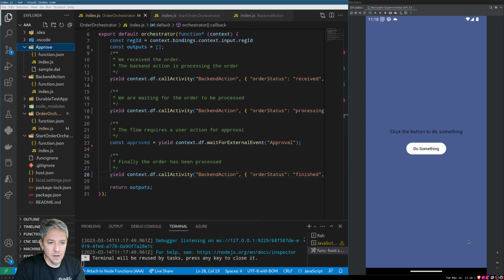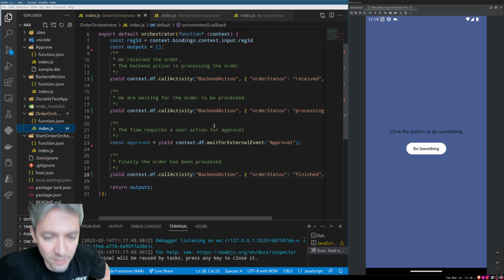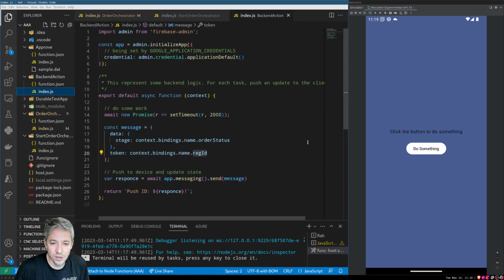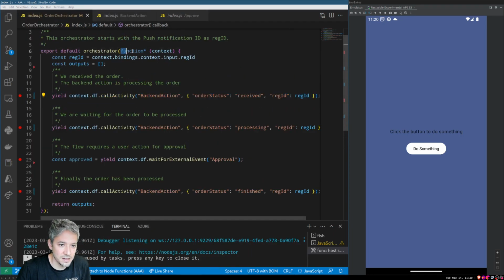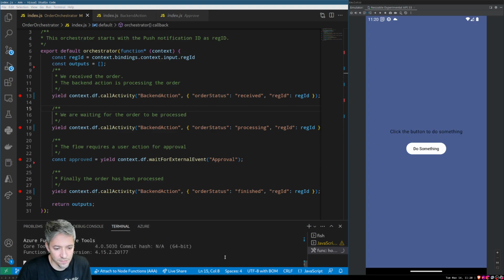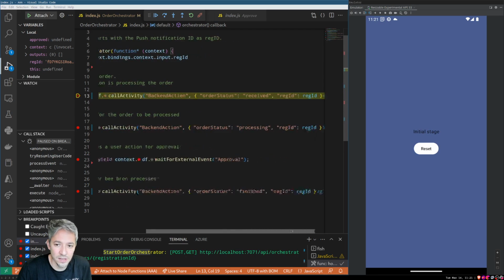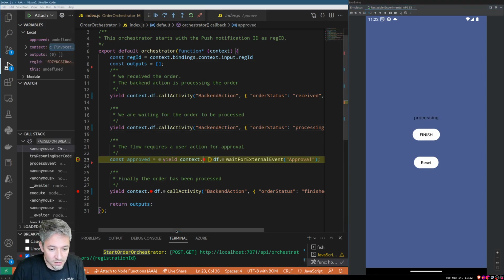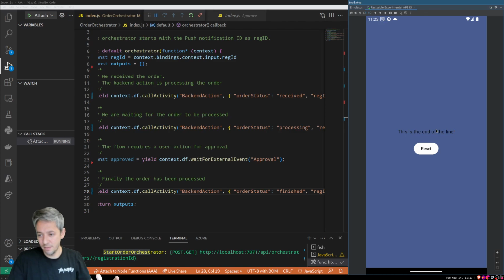Azure Durable Orchestrator Function interaction with an Android client